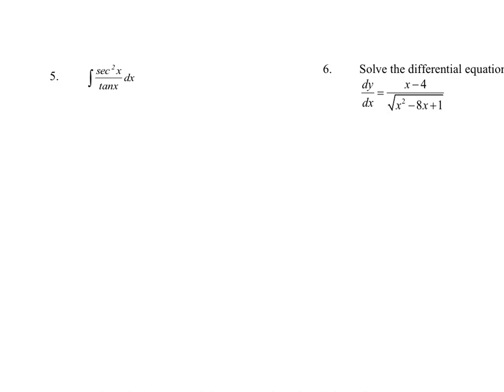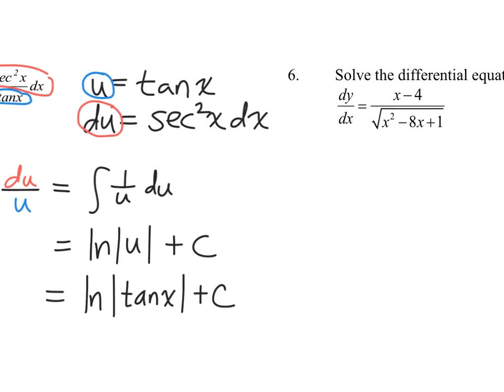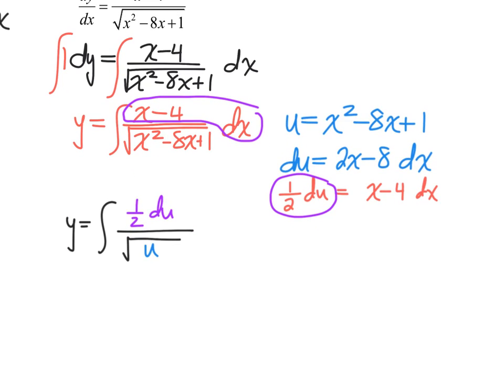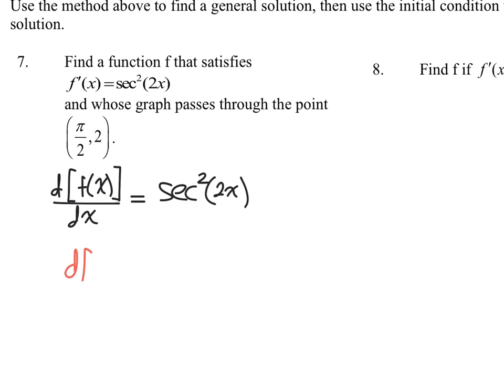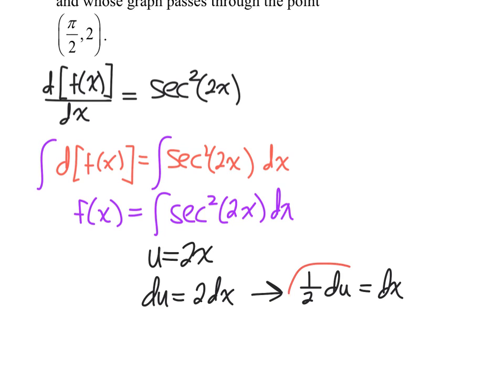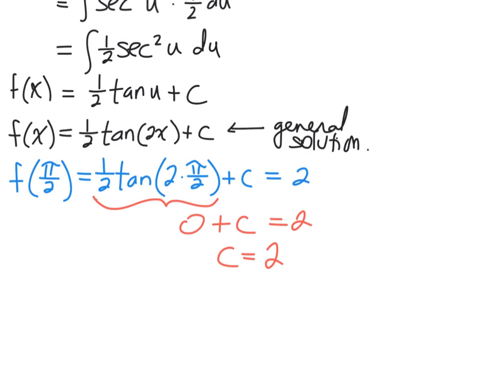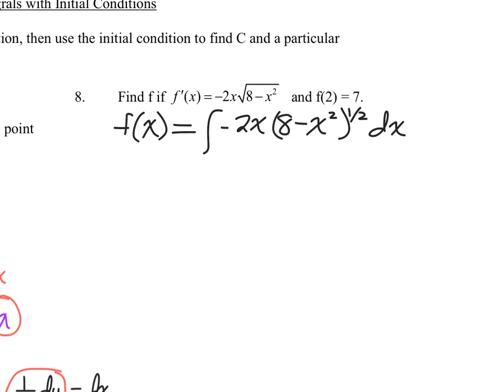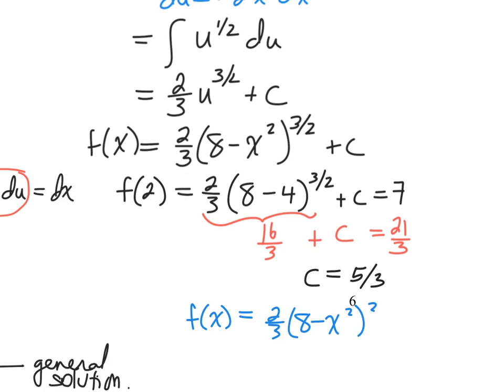AP Calc- Integration-2018-2019 p6